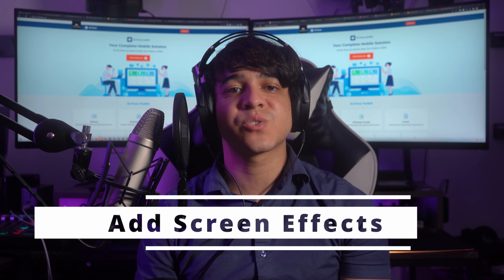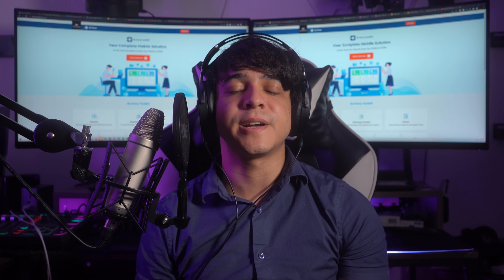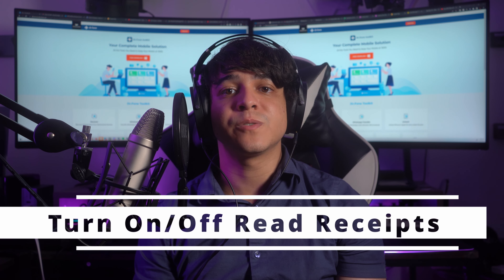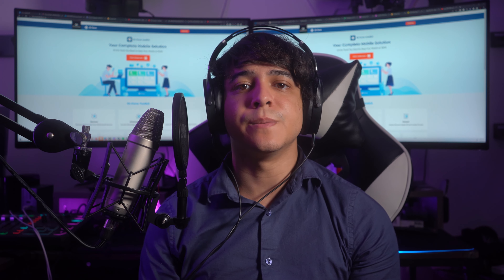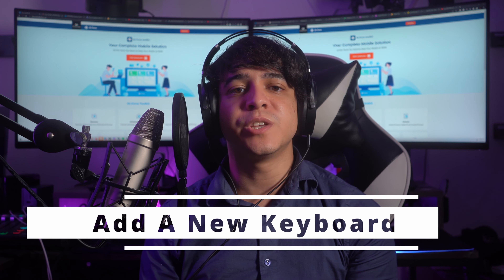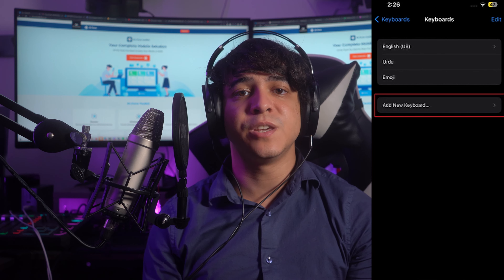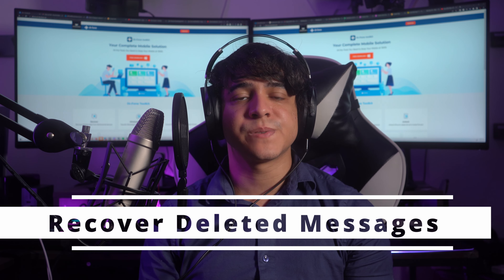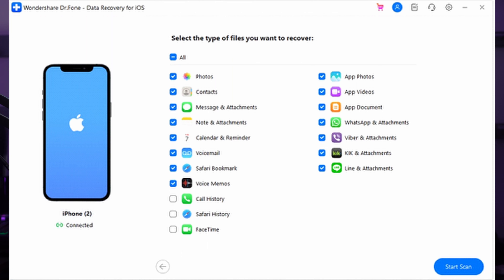20 iPhone Message Tips and Tricks That You Don't Know About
📱💡 Discover 20 mind-blowing iPhone message tips and tricks that will revolutionize the way you communicate! 🚀✉️
In this exciting video, we dive deep into the hidden features and secret functions of the iPhone's messaging app. From time-saving shortcuts to creative ways to express yourself, we've got you covered with a treasure trove of invaluable tips you never knew existed. 😲💬
🚀 Whether you're a tech enthusiast, an iPhone aficionado, or simply someone looking to maximize the potential of their device, this video is a must-watch! We guarantee that even the most seasoned iPhone users will be blown away by the sheer brilliance of these lesser-known features. 💥📱
💫 Join us on this thrilling journey as we uncover 20 iPhone message tips and tricks that will take your texting game to the next level. From hidden settings to handy hacks, prepare to be amazed and make your iPhone messaging experience truly extraordinary. 💯💭

0:00 Introduction
0:40 20 iPhone text message tips
0:58 1. Send handwritten notes
1:23 2. Send GIFs
1:44 3. Add bubble effects
2:09 4. Add screen effects
2:35 5. Using stickers
2:59 6. React to messages
3:27 7. Replace words with emojis
3:59 8. Send secret messages
4:19 9. Turn on/off read receipts
4:53 10. Use iMessage on Mac
5:11 11. Share your precise location
5:40 12. Add a new keyboard
6:10 13. Quick access to symbols and accents
6:33 14. Add custom shortcuts
6:56 15. Set custom text tones and vibrations
7:23 16. Automatically delete messages
7:47 17. Shake to undo typing
8:04 18. Make your phone read your messages
8:23 19. Backup iPhone messages
9:06 20. Recover deleted messages
10:06 Conclusion